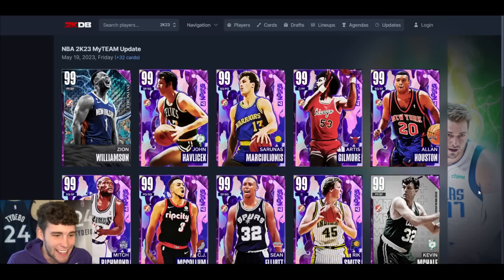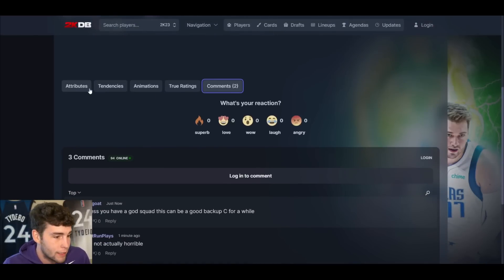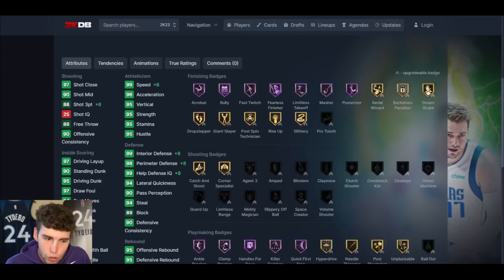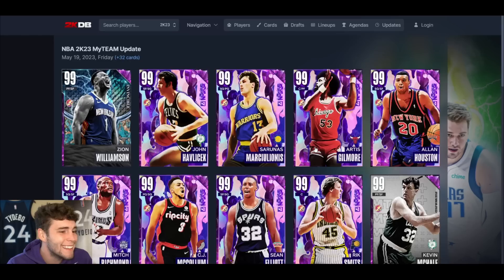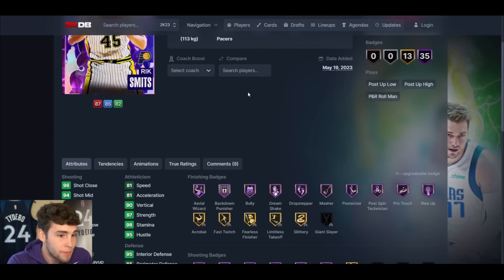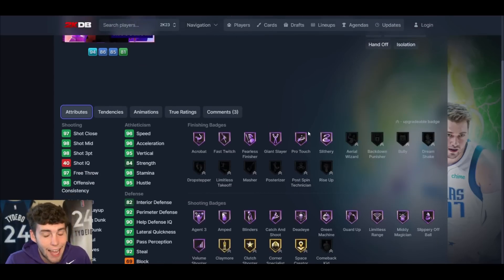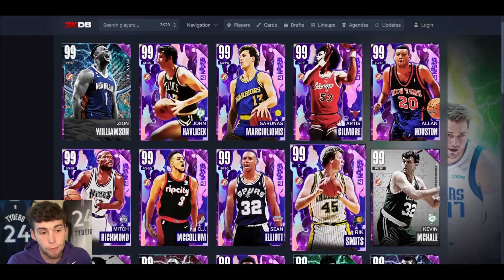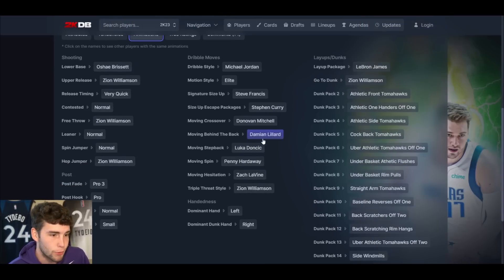NEW SEASON 7 REWARDS IN NBA 2K23 MyTEAM! WHICH PLAYERS ARE WORTH GRINDING FOR?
Season 7 kicked off today in NBA 2K23 MyTeam.

DBG, HTB, YBC, MosBallin, ImJustIsaac, Shake4ndBake, Troydan, JayCanada, Denverstruck, CarlosStory, CashNasty, tjayerrday, Bio2k, JD Crossover, LogicLookss, Jake Mason, SP2K, Evan Tanaka, Witness 2K